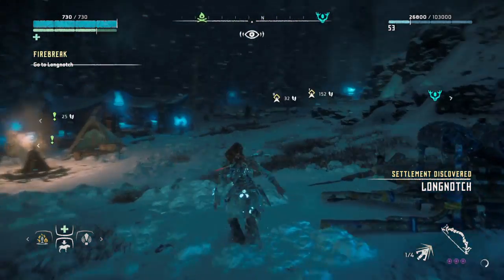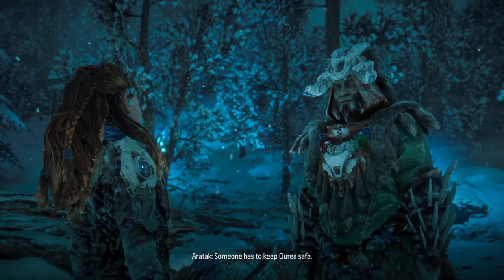Horizon Zero Dawn frozen wilds pt 6 the path of "towers"